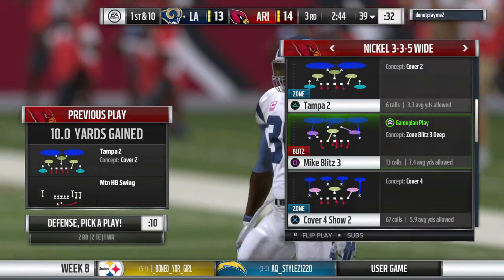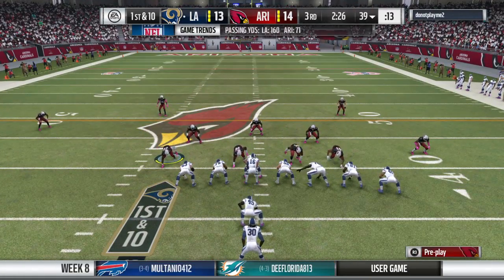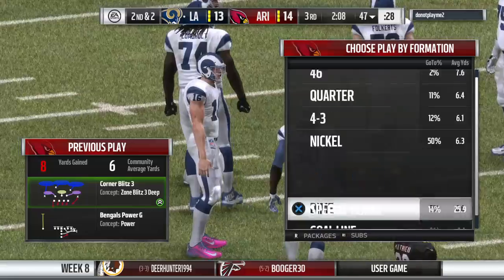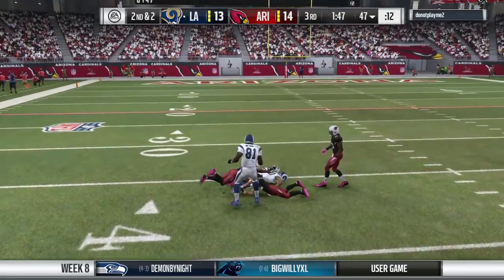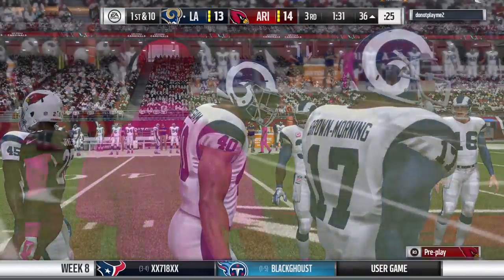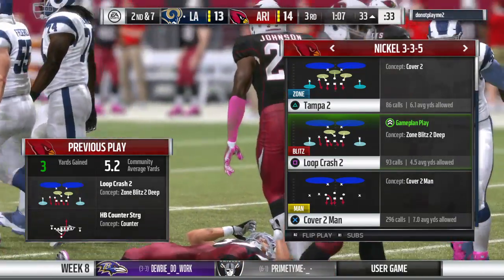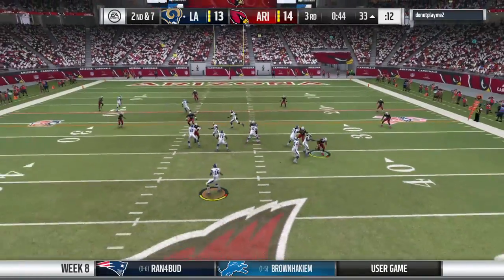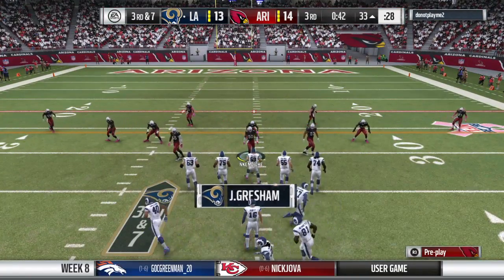Madden NFL 17_20161212224317